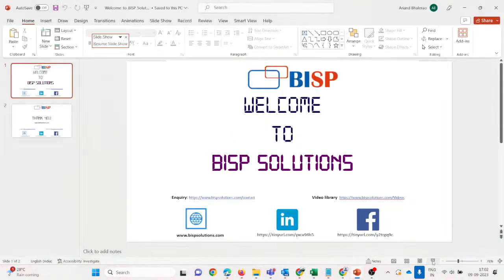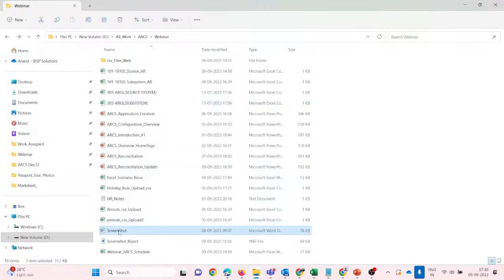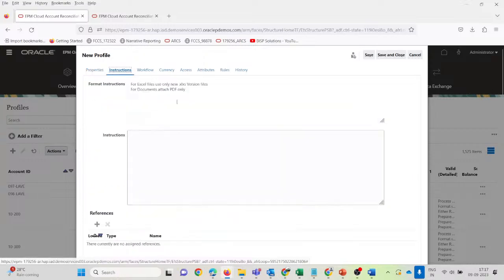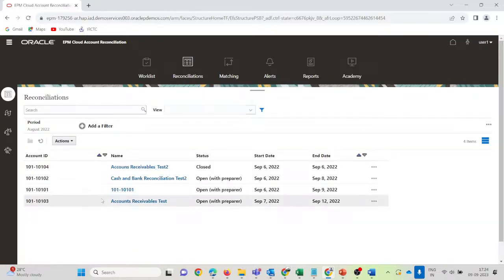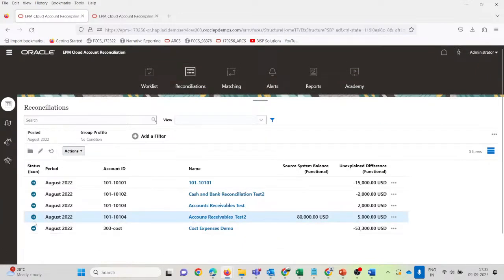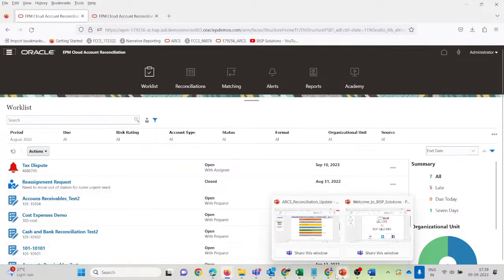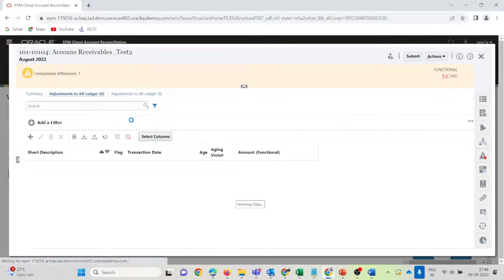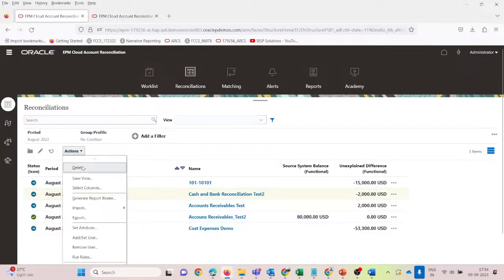Updating Reconciliations | Reconciliaions-Admin Activity, Update, ReAssign | Configuring AR